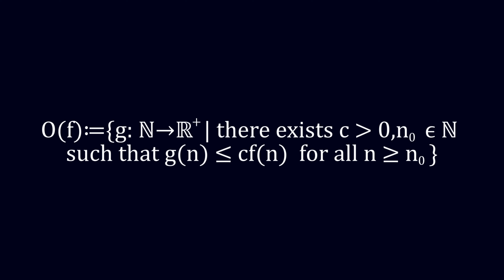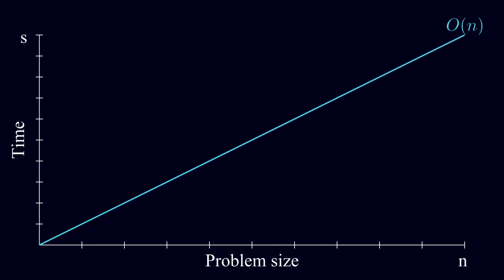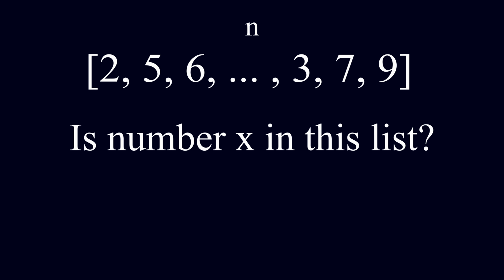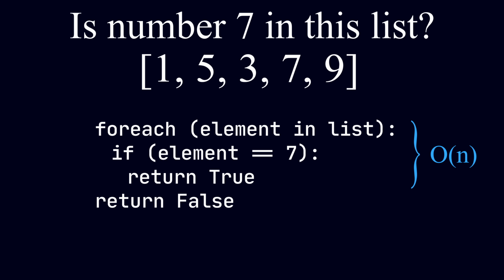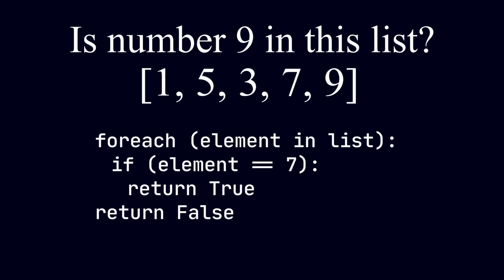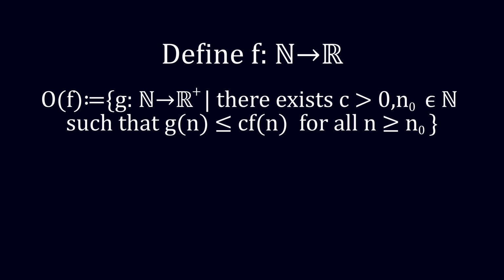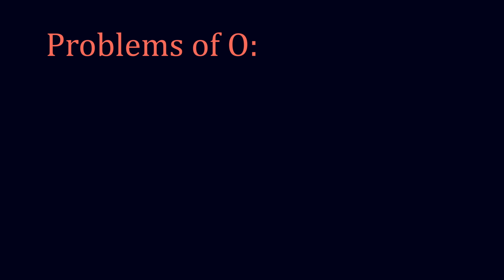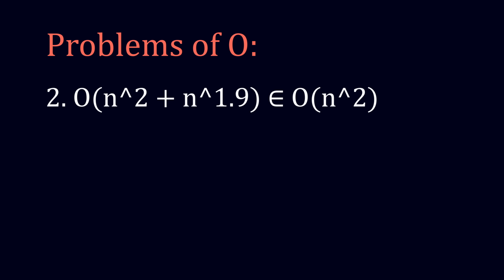Big O Notation | CS Explained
Learn what Big O Notation means and it's rigorous mathematical definition. Get a feel for time complexity and how to analyze code and algorithms.

Big O notation is a vital tool for any computer scientist as its the main tool to argue about the efficiency of algorithms in respect to time and space. It is important to not only understand its intuitive nature but also the possible pitfalls it entails.